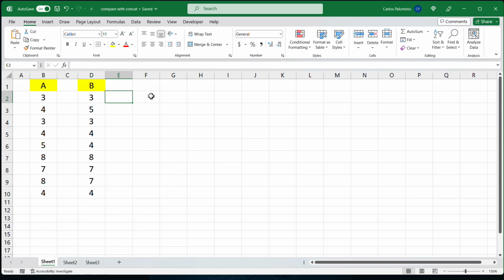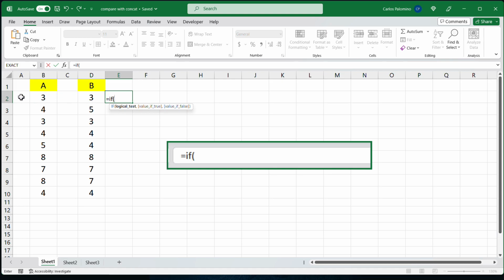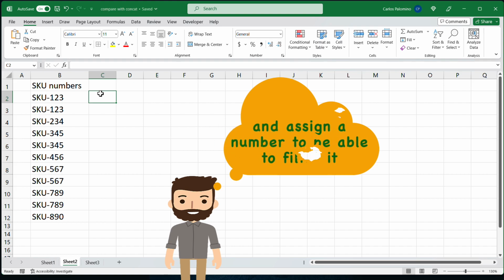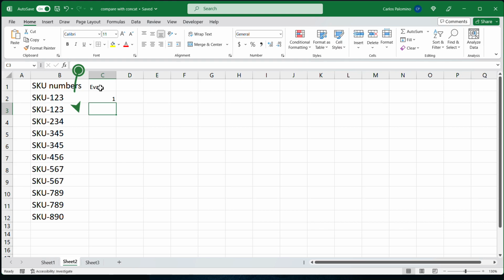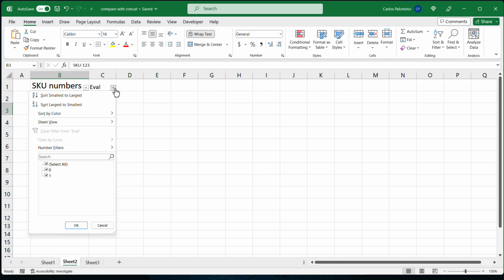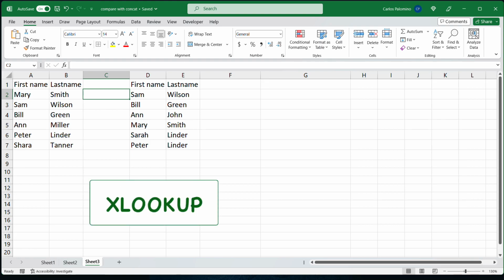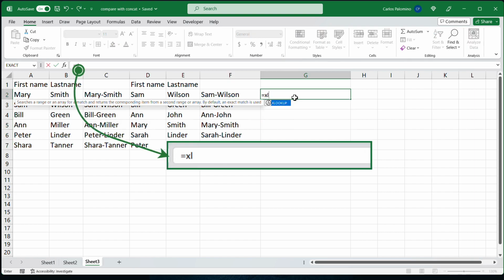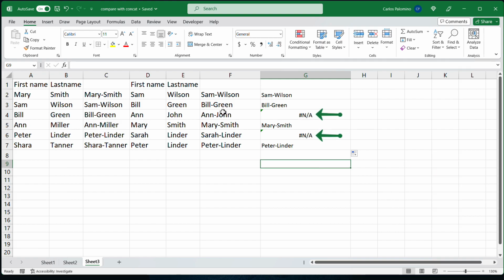msexcel How compare cells using functions IF, CONCAT and XLOOKUP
In this video i will show you different ways to compare individual cells or a list of values using the functions IF, CONCAT and XLOOKUP